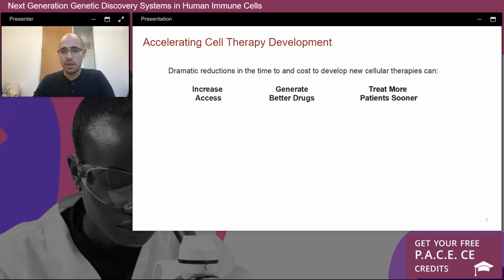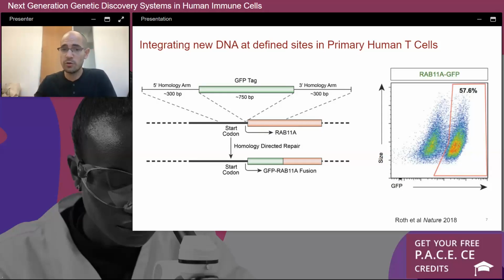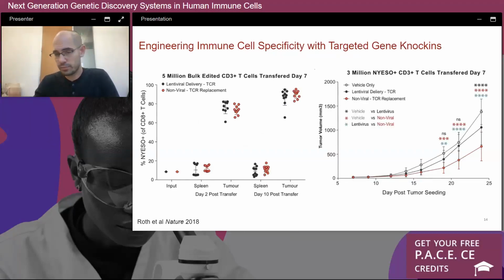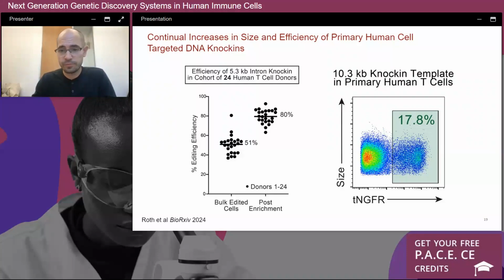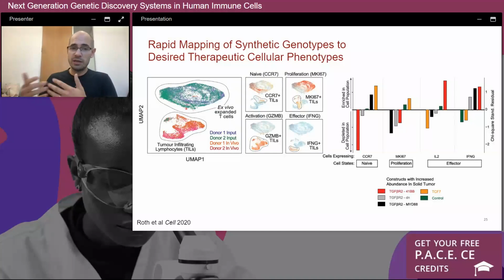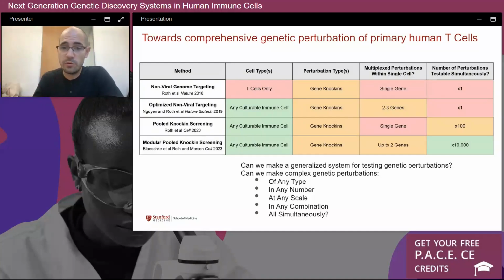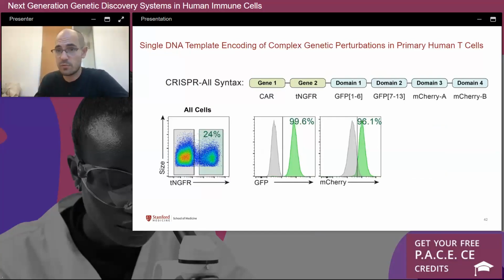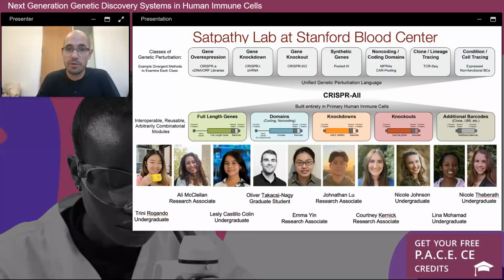Next Generation Genetic Discovery Systems in Human Immune Cells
Presented By: Theo Roth, MD, PhD

Speaker Biography: Theo Roth, MD PhD, was born in St. Louis, Missouri and grew up in Birmingham, Alabama before completing his undergraduate degree in Biology with Honors at Stanford University, along with a coterminal Master's degree in Biomedical Informatics. He completed his MD/PhD training in the Medical Scientist Training Program at the University of California, San Francisco. During his PhD work at UCSF with Dr. Alex Marson, he developed non-viral genome targeting, a new efficient method for large scale genetic engineering of diverse primary human immune cell types without the need for complex viral vectors. He further developed pooled knock-in screening, enabling rapid discovery of synthetic sequences to re-wire immune cell genomes and associate synthetic genotypes with high dimensional single cell phenotypes. Pooled screening of TCR and CAR T cell therapies has highlighted synthetic genetic perturbations with improved context dependent fitness profiles matched to specific solid tumor settings. After concluding his PhD, Theo co-founded ArsenalBio, and served as Arsenal’s founding Chief Scientific Officer for a year before returning to UCSF to complete his MD. He is currently completing his residency in Clinical Pathology at Stanford University.

Webinar: Next Generation Genetic Discovery Systems in Human Immune Cells

Webinar Abstract: Engineered immune cell therapies offer the promise of more tailored interventions than traditional systemic checkpoint blockades, but so far remain ineffective across the majority of clinical settings, especially solid tumors. To overcome the slew of resistance mechanisms cancers present, various screening modalities have nominated numerous gene knockouts, gene overexpression, and synthetic CAR and TCR sequences to further refine T cell therapies. But among this abundance of gene targets, effective methods to directly compare large numbers of potential clinical constructs to engineer immune cells are lacking. Further, the association of these synthetic genetic sequences with the functional phenotype they impart on an engineered cell is costly, time consuming, and low throughput. Here, we developed Modular Pooled Knockin Screening (ModPoKI), a highly scalable platform to rapidly associate large pools of T cell genetic modifications with high dimensional single cell phenotypes across diverse cancer immunotherapy contexts. ...

Earn PACE Credits:
1. Make sure you’re a registered member of Labroots
2. Watch the webinar on YouTube or on the Labroots